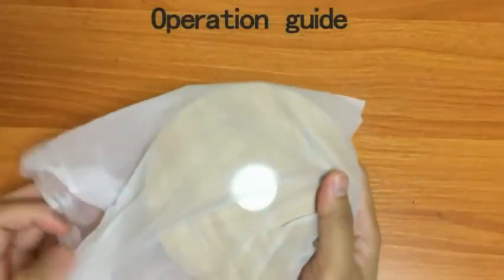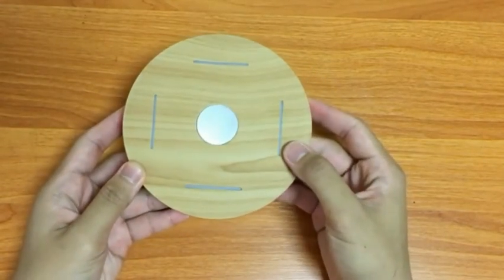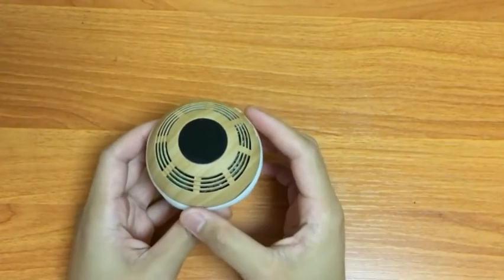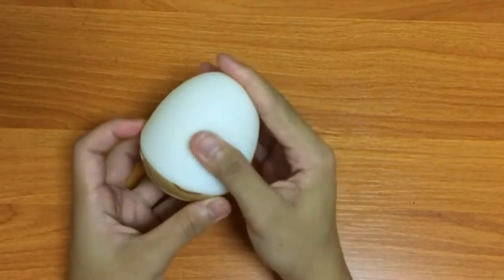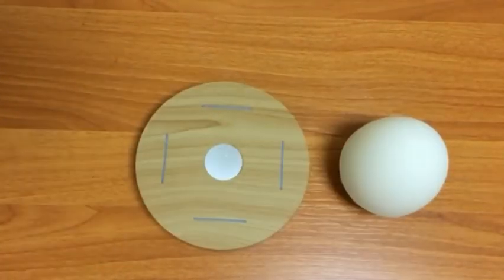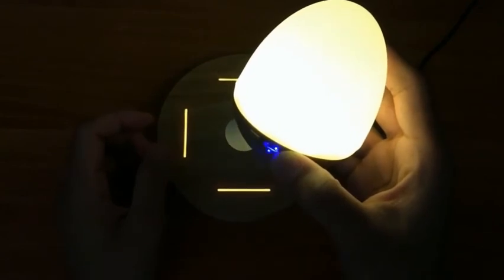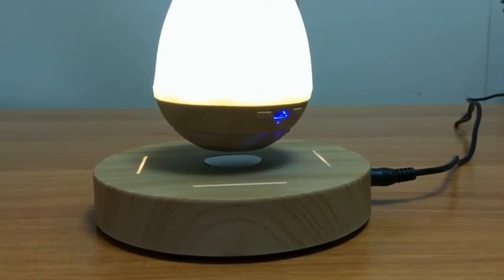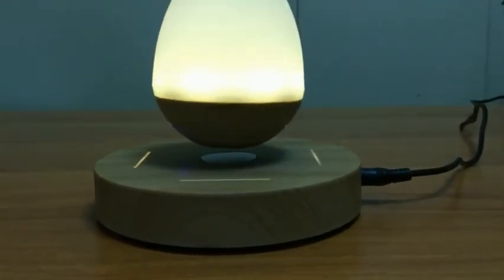Unboxing and Operation Guide for the Levitating Lamp with Bluetooth Speaker/Music Player Homestyle